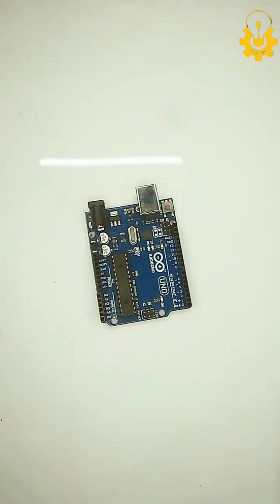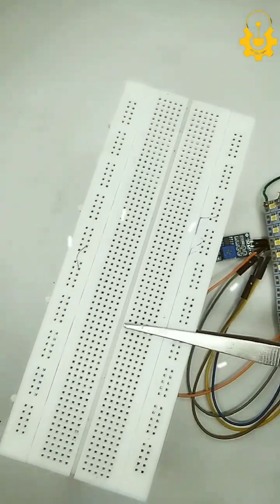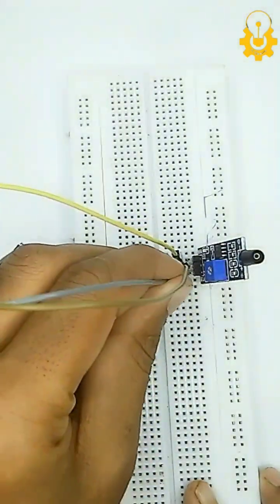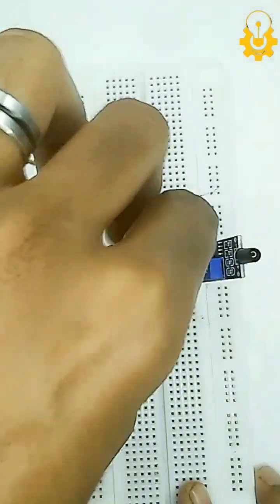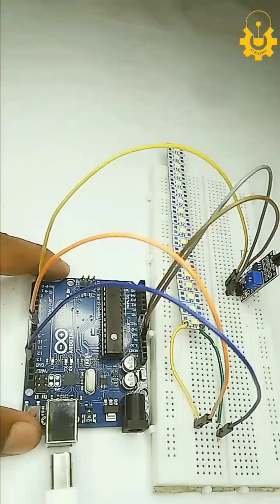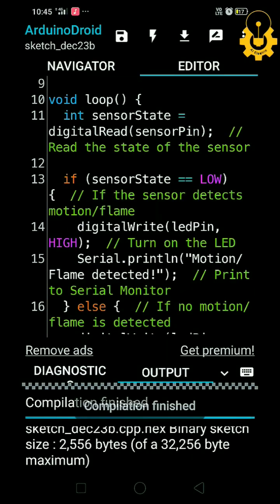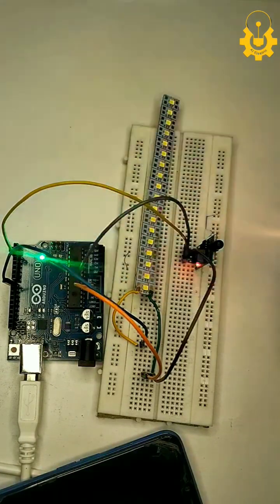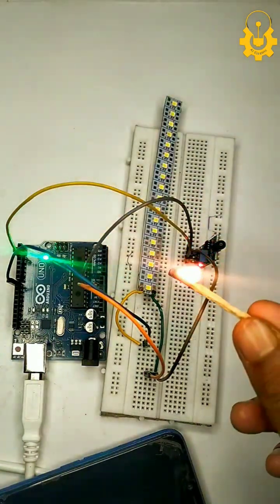"Arduino-Based IR Flame Sensor Project for Fire Safety"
Create your own fire alarm system with Arduino and IR flame sensor! In this DIY tutorial, we'll show you how to build a fire detection system using an IR flame sensor and an Arduino board. This project is perfect for beginners and hobbyists who want to learn about fire safety and automation. With this system, you can detect fires early and prevent damage to your home or office. The IR flame sensor is highly sensitive and can detect flames from a distance, making it an ideal component for fire detection systems. By following this tutorial, you'll learn how to connect the IR flame sensor to an Arduino board, write the code to detect flames, and create a fire alarm system that sounds an alarm when a flame is detected. This project is a great way to learn about Arduino, sensors, and automation, and can be used in a variety of applications, including home automation and industrial automation. So, let's get started and create our own fire alarm system with Arduino and IR flame sensor!

Code

int sensorPin = 2;  // Pin where the sensor's D0 is connected
int ledPin = 8;     // Pin where the LED is connected

void setup() {
  pinMode(sensorPin, INPUT);  // Set the sensor pin as input
  pinMode(ledPin, OUTPUT);    // Set the LED pin as output
  Serial.begin(9600);         // Start Serial Communication for debugging

void loop() {
  int sensorState = digitalRead(sensorPin);  // Read the state of the sensor

  if (sensorState == LOW) {  // If the sensor detects motion/flame
    digitalWrite(ledPin, HIGH);  // Turn on the LED
    Serial.println("Motion/Flame detected!");  // Print to Serial Monitor
  } else {  // If no motion/flame is detected
    digitalWrite(ledPin, LOW);   // Turn off the LED
    Serial.println("No motion/flame detected.");  // Print to Serial Monitor

  delay(100);  // Wait for 100ms before reading the sensor again

Welcome to this exciting DIY project! Today, we’ll show you how to create your very own fire alarm system using an IR flame sensor and an Arduino.

Are you ready to enhance your safety at home? With just a few components, we can build a reliable and efficient fire detection system that alerts you in case of a fire.

First, let’s gather our materials. You’ll need an Arduino board, an IR flame sensor, a buzzer, and some jumper wires. Don’t worry if you don’t have all the materials yet; you can easily find them online or at your local electronics store.

Next, we’ll connect the flame sensor to the Arduino. The sensor has three pins: VCC, GND, and DO. Connect VCC to the 5V pin on the Arduino, GND to ground, and DO to a digital pin. With these connections, your Arduino can read the sensor’s signal.

Now, it’s time to program the Arduino. Write a simple code to monitor the flame sensor. When the sensor detects a flame, it will trigger the buzzer, alerting you of potential danger.

Once you upload the code, test your system! You can use a lighter to simulate a flame and see if the buzzer sounds. If it does, congratulations! You’ve just built your own fire alarm system.

This project not only helps protect your home but also enhances your skills in electronics and programming.

1. "IR Flame Sensor Project: A Simple Fire Detection System"

2. "How to Make a Fire Detection System with Arduino"

3. "DIY Fire Alarm System Using IR Flame Sensor and Arduino"

4. "Arduino-Based IR Flame Sensor Project for Fire Safety"

5. "Build Your Own Flame Detection System: Step-by-Step Guide"

6."CREATE Your Own FIRE Alarm System with Arduino and IR Flame Sensor"